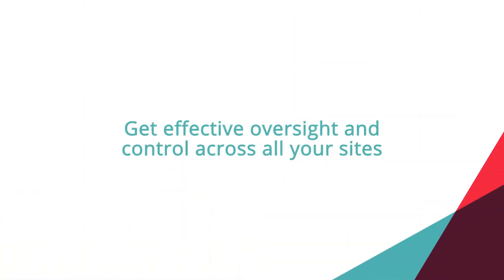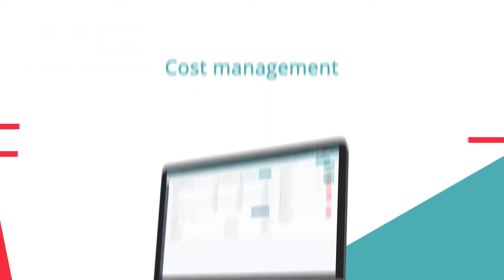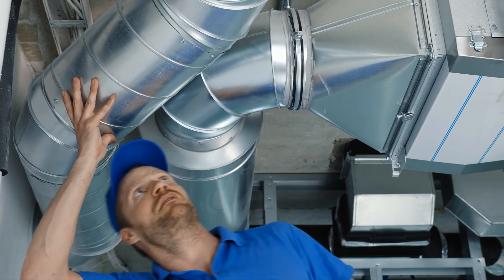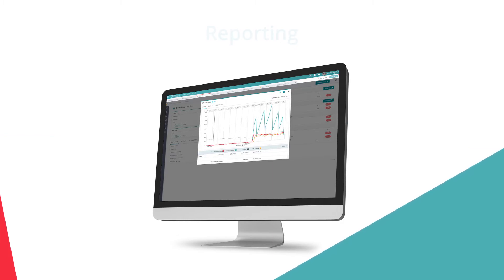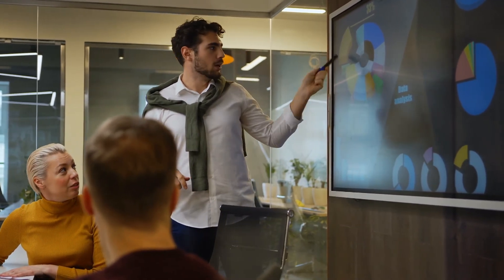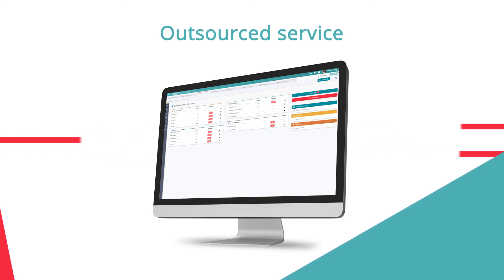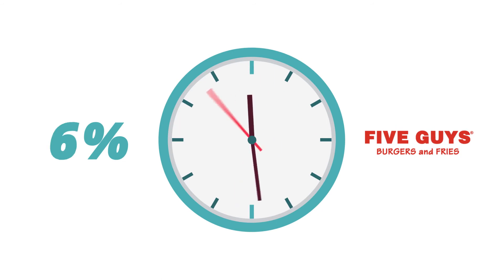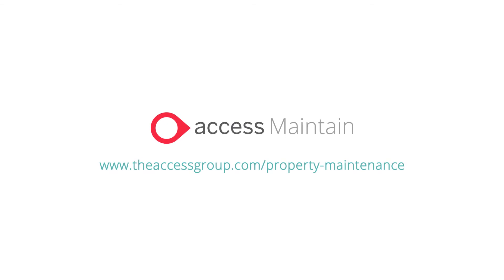Access Maintain - End-to-End Property Maintenance Solution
Find out how you can reduce admin, manage costs and make speedy fixes with Access Maintain.